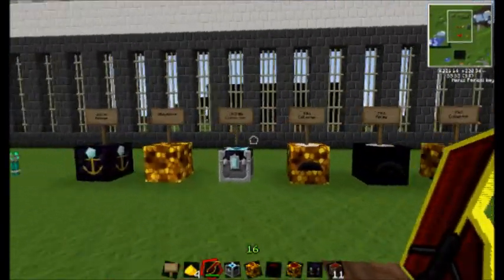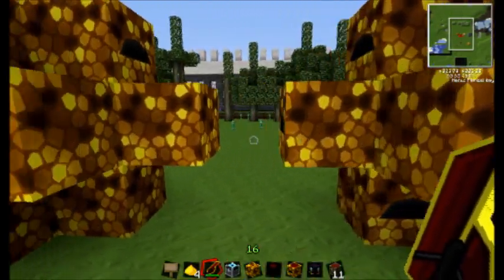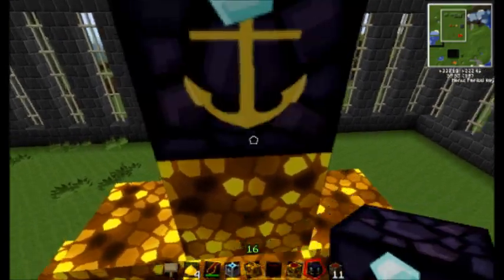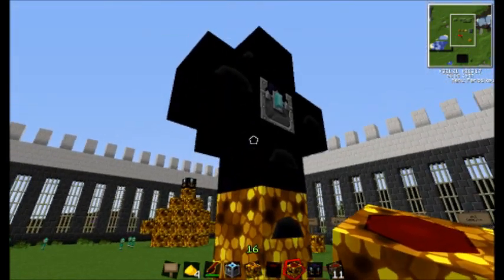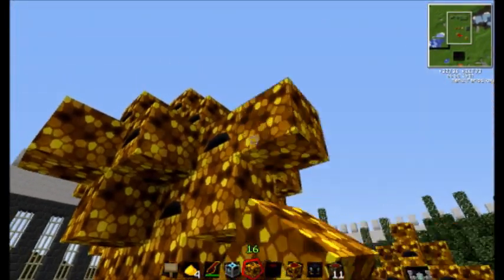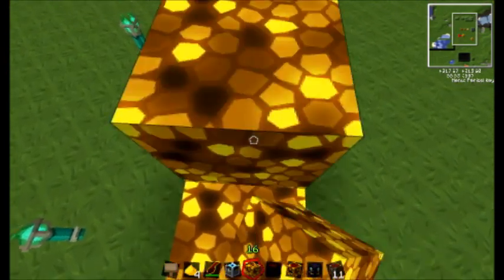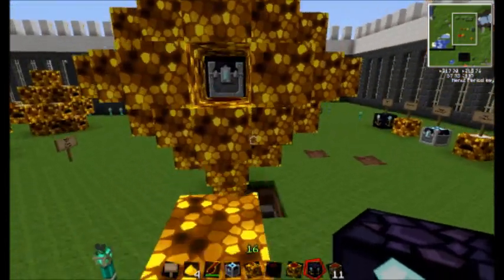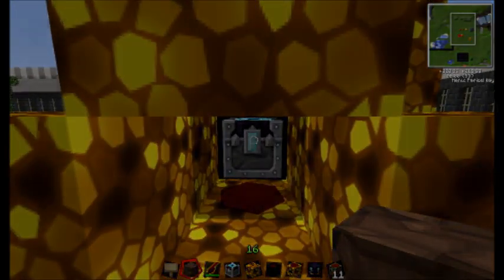Tekkit Power Flower Guide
Welcome back once again everyone!  This time I make a much more exciting video about the Power Flowers in Tekkit, or more accurately, the Equivalent Exchange mod.  I go through all three Mk setups and the more advanced setup (using more light to generate more EU).  I also give you step-by-step instructions on how to make the most advanced power flower, as well as putting in World Anchors.  This is to help everyone out there that may be confused by the power flower or want to get into equivalent exchange a little bit more.  Thanks again for watching!